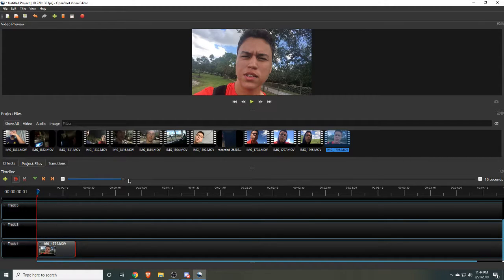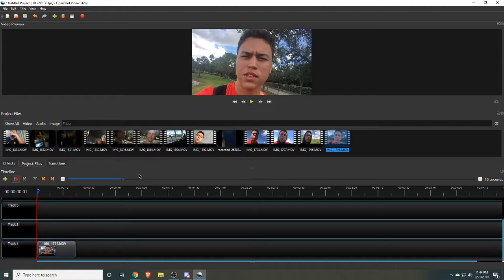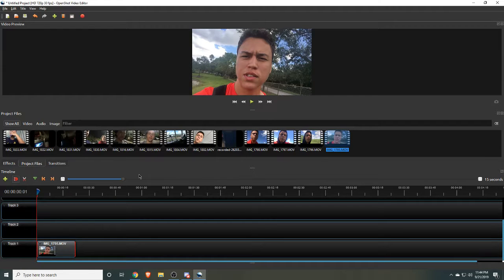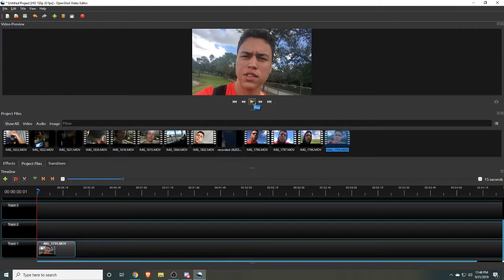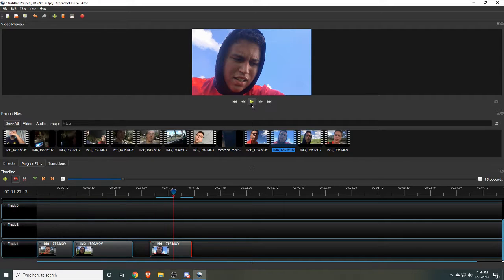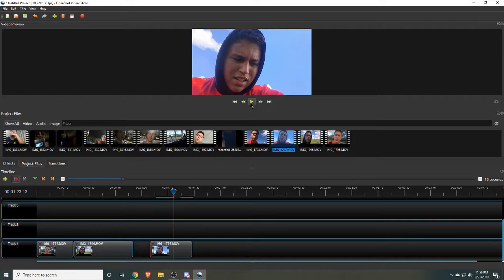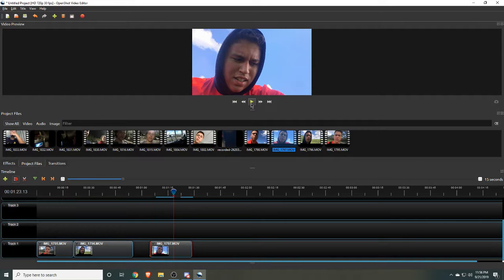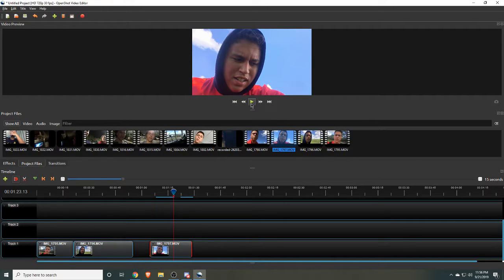OHH YEA BOYYY